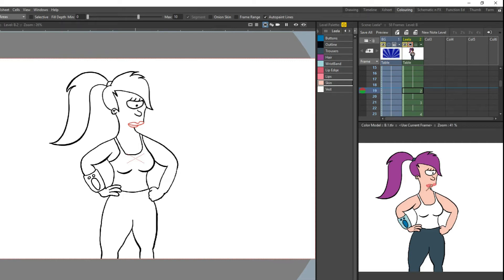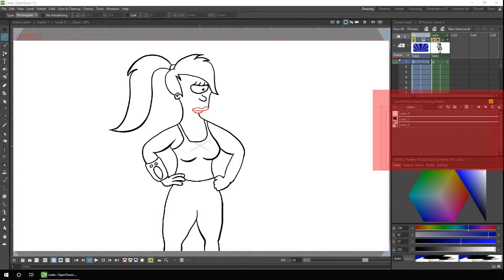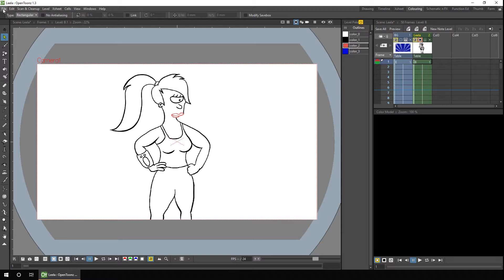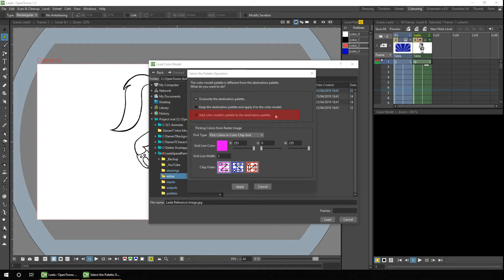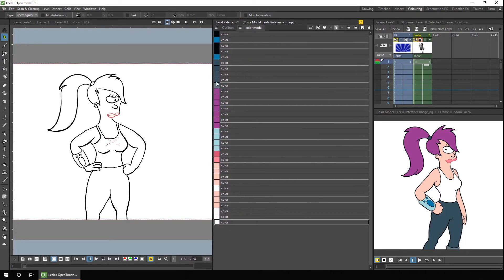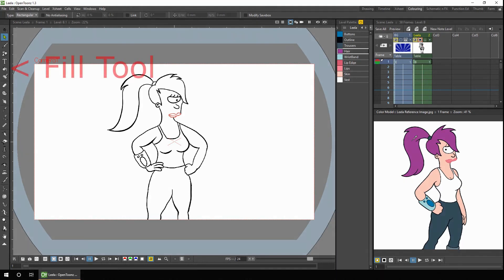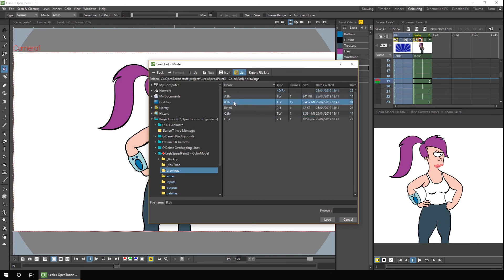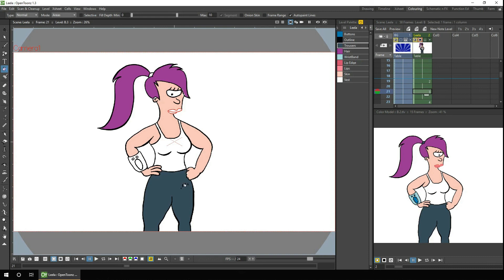Using the Color Model in OpenToonz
In this video I take a look around the Colour Model feature in OpenToonz. Showing how you set it up, the different ways you can load up a model and how you use it to colour your animations quickly.

00:56 What is a color model and using the OT palette
03:06 Showing the color model
04:44 Loading into the color model options
06:42 Adjusting the image in the color model panel
07:11 Seeing and deleting unused colours
08:33 Using the loaded model
09:15 Using the 1st frame as a color model
09:59 Loading an animation level into the color model
12:17 Conclusion

Next week I'll be looking at colouring multiple frames at once, to increase your productivity with an animation.